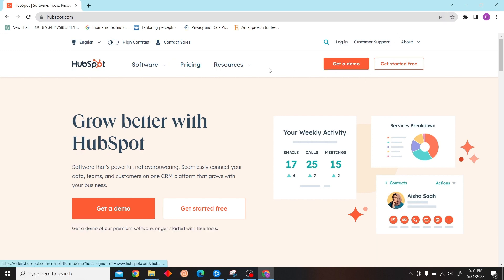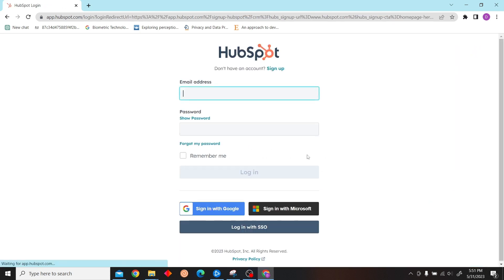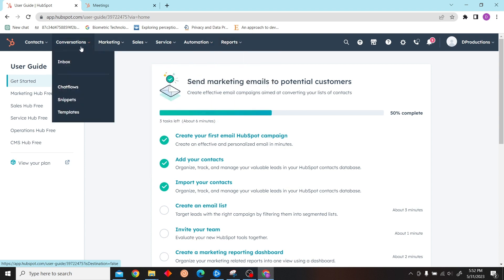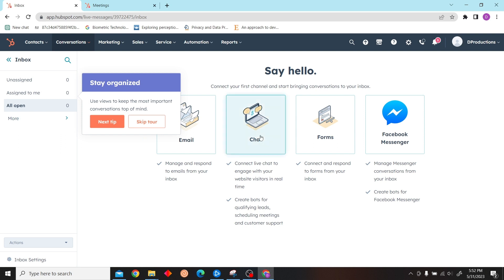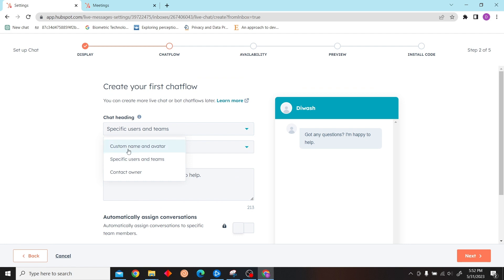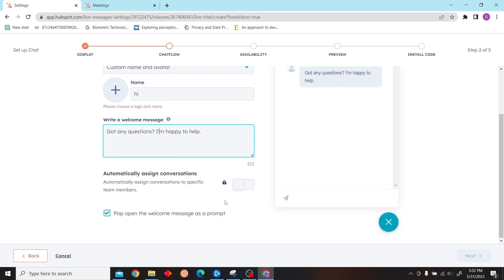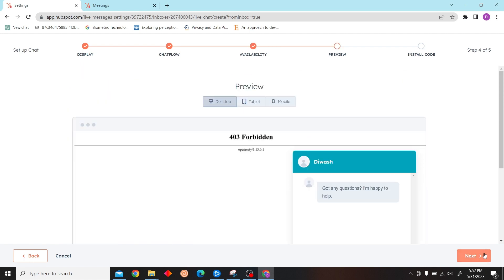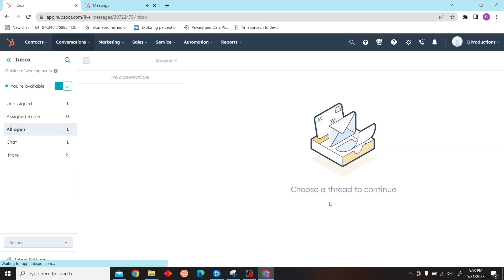How to Use Hubspot Live Chat (Quick & Easy)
How to Use Hubspot Live Chat

In this quick and easy video, we'll show you how to use Hubspot Live Chat to help you get your questions answered!

Live Chat is a great way to get support from Hubspot's team of experts. By using Live Chat, you can ask questions, get help with your projects, and more. We'll show you how to use Hubspot Live Chat in just a few minutes, so you can start getting the help you need right away!